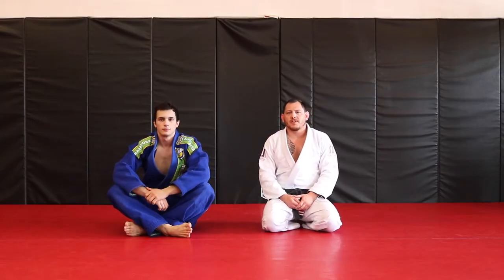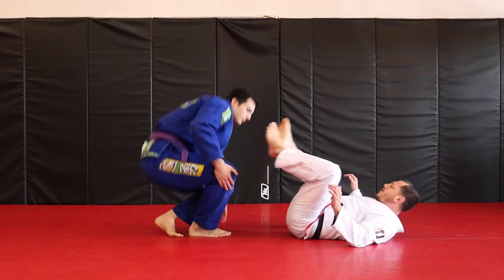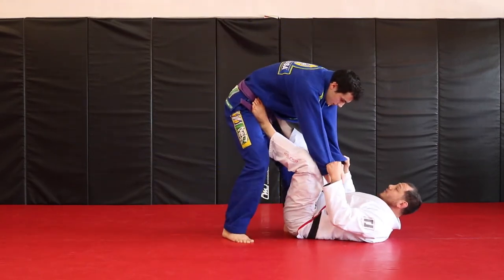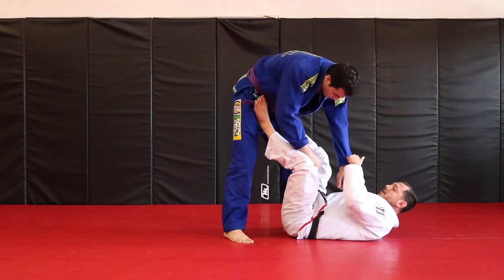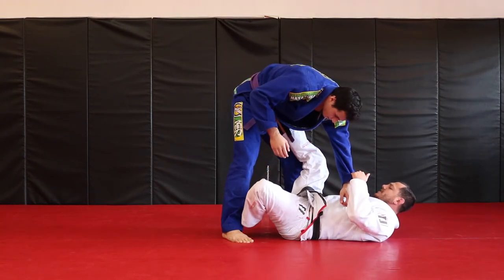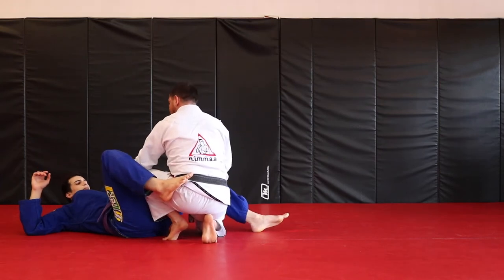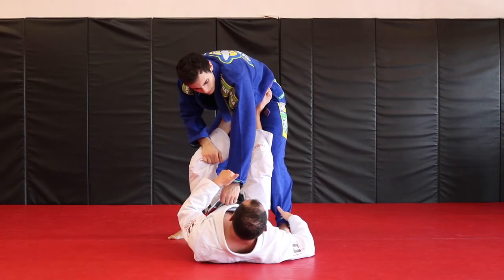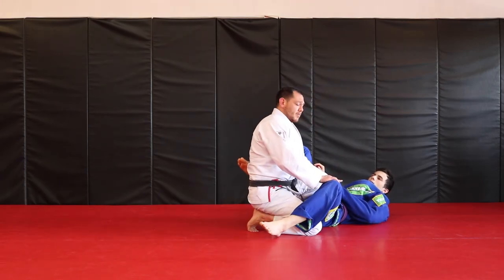Tripod Sweep (open guard)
Tripod sweep from open guard